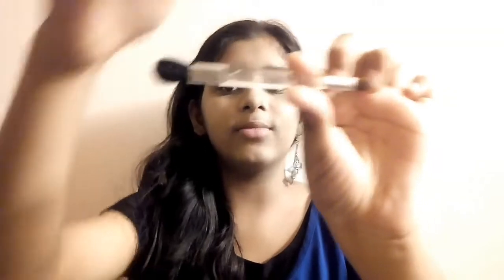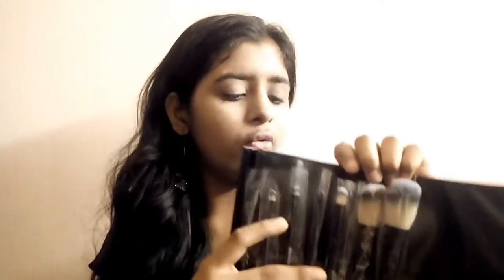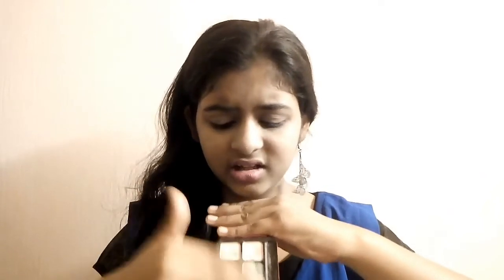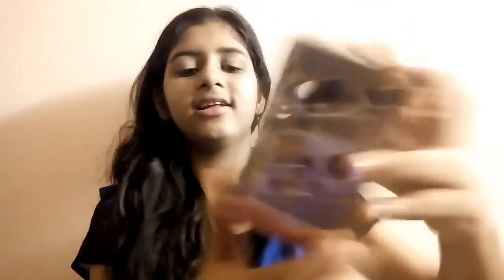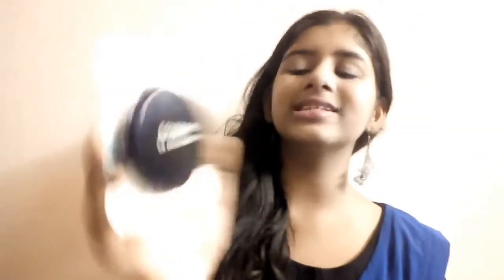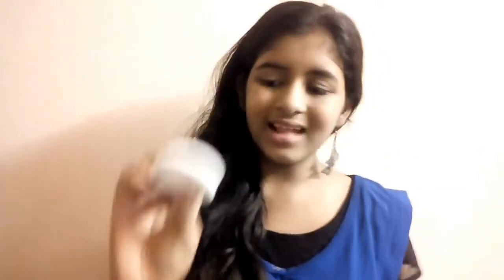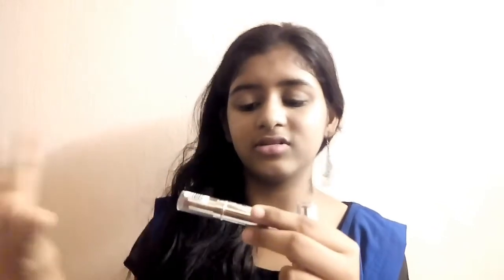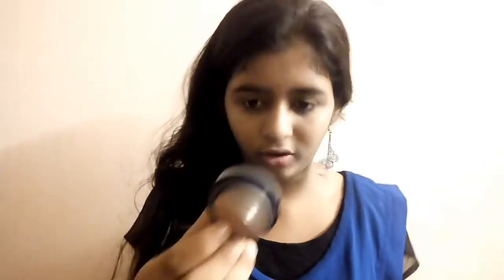AMERICA HAUL||COVER GIRL,MAC AND MORE.....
Hi,

     Today I am going to do AMERICA Haul From MAC,COVERGIRL AND TARGET.

PRICES OF THE PRODUCTS WILL BE MENTIONED SOON:

1.foundation: It cost's $8.34 in amazon.us
                                       $11.99 in Walmart
      shade:warm beige
      it has 12 shades

2.Mascara:It cost's $4.49 in amazon.us
                                  $4.49 in Walmart
 it has 3 different colors in mascara

3.Aqua smooth compact/foundation/sunscreen:cost is not mentioned in the website as well. it has  12 shades .

4. Pressed powder:It cost's  $6.94 in amazon.us and $6.94 in Walmart
it has 5 shades.

5.lipsticks:Into the red fuschia:it cost's $6.86 in COVERGIRL website .
                    Red recente:It  is out of cost so i don't know the price.

Copyright:All the content of this channel is made by the owner priya do not copy (paid or unpaid). Without permission by the email given above.

Love

Xoxo

Priya